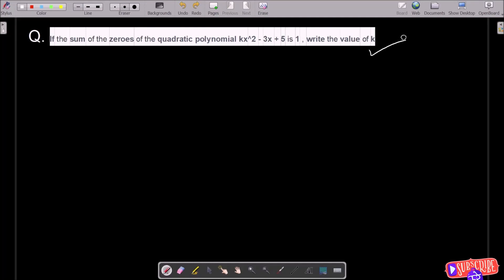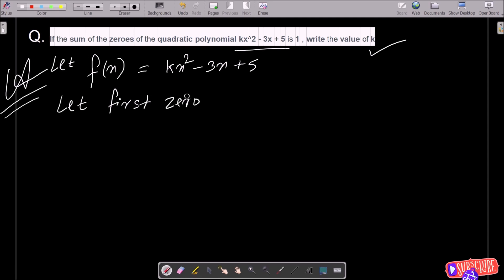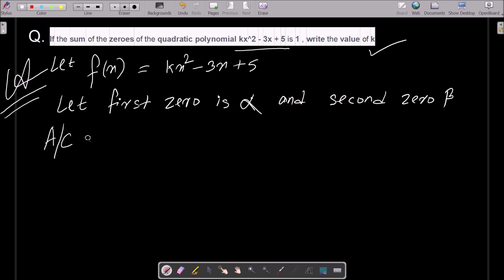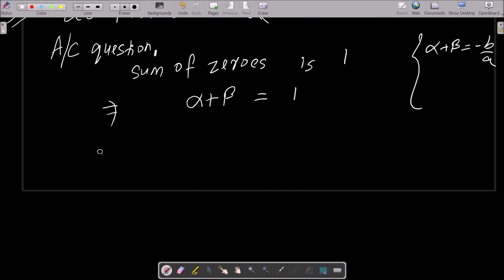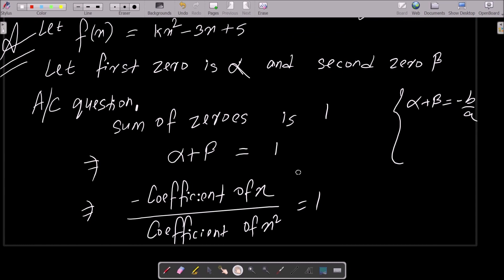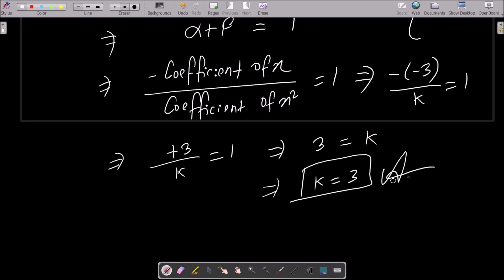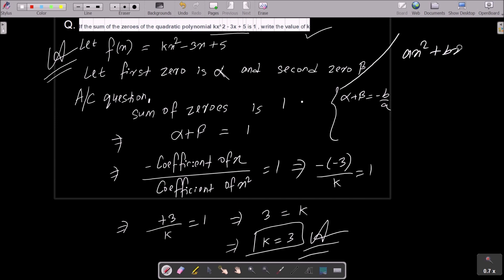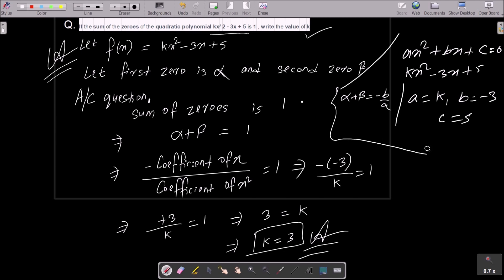If sum of the zeros of quadratic polynomial kx² - 3x + 5 is 1 write the value of k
If the sum of the zeroes of the quadratic polynomial f (x)= kx^2-3x+5 is 1 , write the value of k
If the sum of the zeros of the quadratic polynomial kx2 -3x + 5 is 1 write the value of k.
To find k, where the sum of zeros of quadratic polynomial f (x) = kx2−3x+5 is 1.